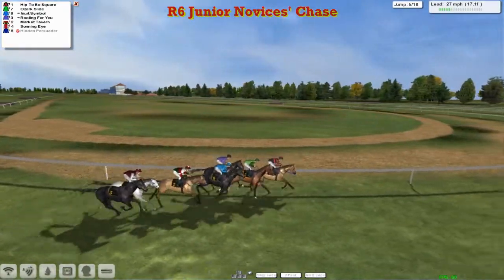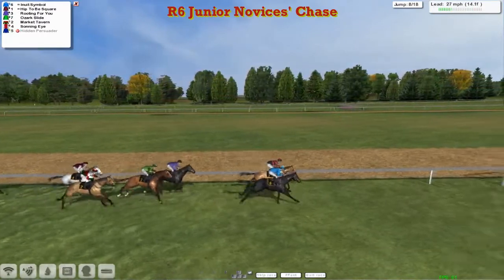NH WK5 R6 Junior Novices' Chase